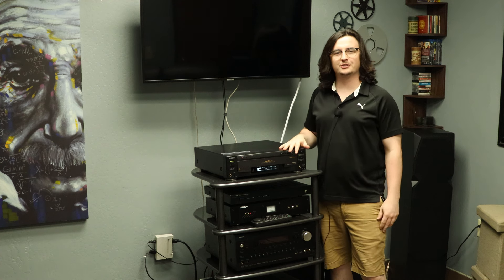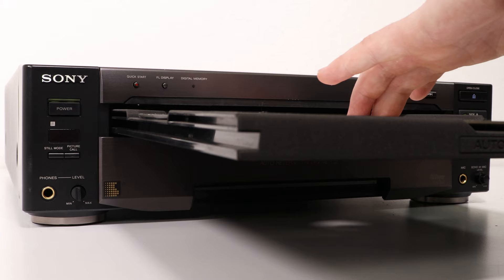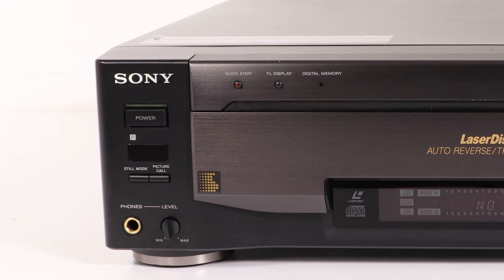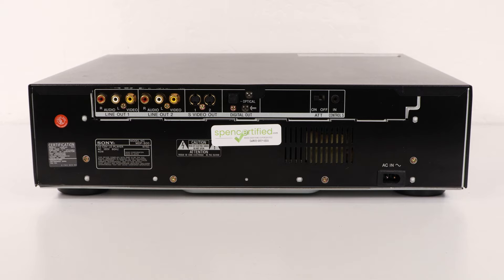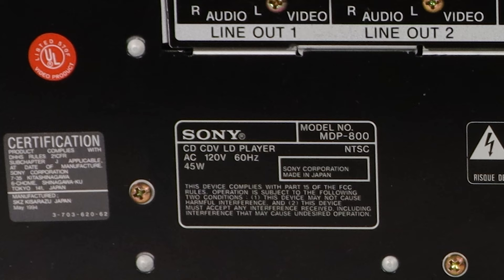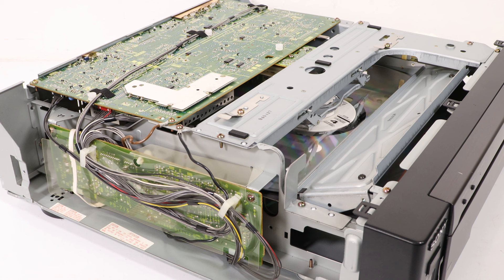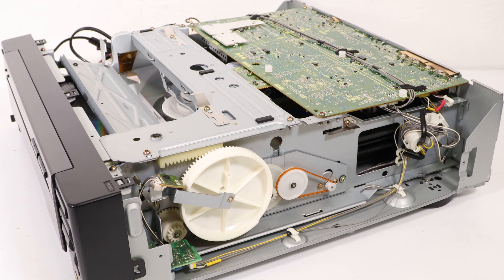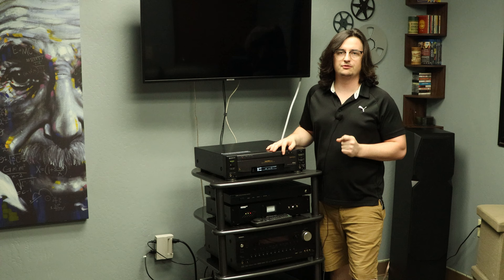The Best Sony LaserDisc Player! The DVD of the 70s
This Sony MDP-800 is a super rare and high end piece. The best thing about this specific one is that it only had one previous owner. When buying vintage equipment, the history of the item is important. You don't want something that has been passed around. Not only is the condition of this Sony MDP-800 ideal, all of the features included are the perfect ones. It has all of the preferred basic features and then a couple extra to add convenience. The MDP-800 has Auto Reverse A.K.A Both Side Play, this lets you play side A and B of your laserdisc without flipping the disc. It also has S-Video outputs for enjoying your LaserDiscs in a higher resolution. On the front, you will see a Microphone connection, this is used for Karaoke when playing CDV discs. This is a spectacular and amazing find. A piece like this Sony is not often available.

CONDITION
Refurbished and SPENCERTIFIED

Every function has been confirmed 100% working. We have cleaned it inside and out and replaced any worn parts.

Cosmetic condition: Very Good, almost like new.

Sony MDP-800 CD CDV LD LaserDisc Player

Factory Remote Control

Batteries for the remote

Original Owners Manual

S-Video Cable

Composite Audio Video Cables